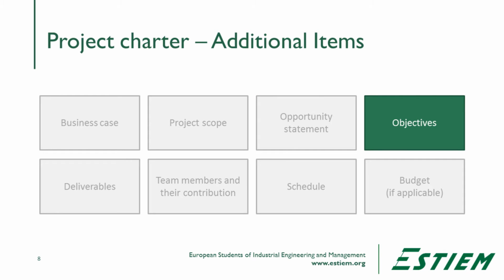Video 10 - Developing a Project Charter - ESTIEM LSS Course